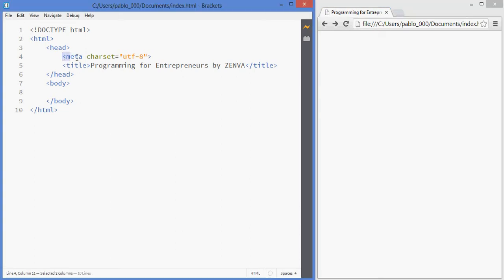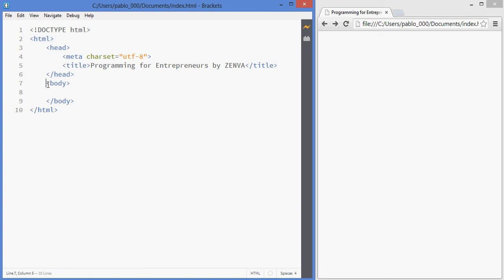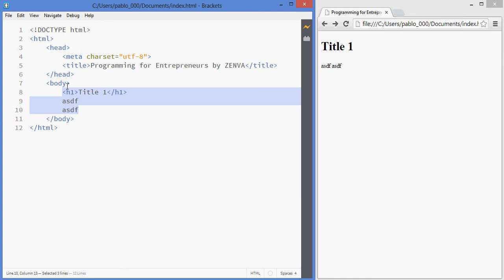What is the Structure of a HTML Document, HTML Tutorial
In this tutorial we structuring a new HTML document by adding a head and a body area.

This video is part of the online video course Programming for Entrepreneurs - HTML / CSS, which covers the foundations of web development and it's mainly aimed for entrepreneurs and doers who want to learn how to code from scratch and build their products.

The course covers topics such as using HTML tags, adding images, working with lists and tables, the basics of CSS, how to include reset.css, and we'll work though out the course in making a metro-style responsive page.